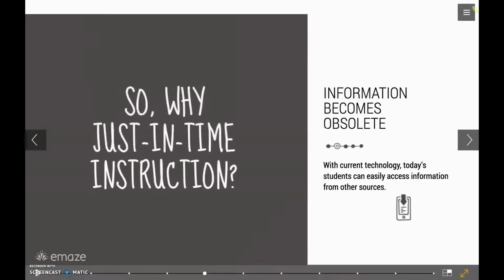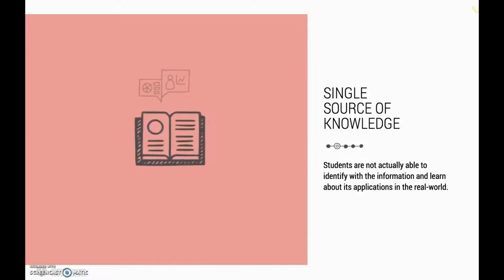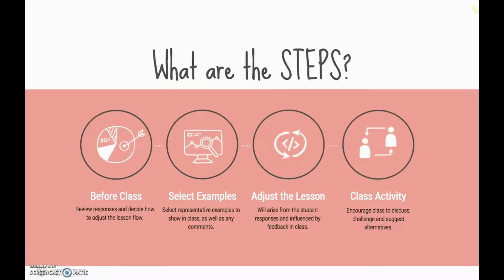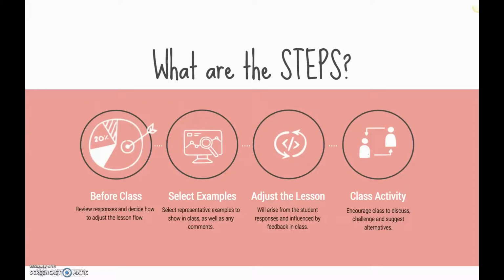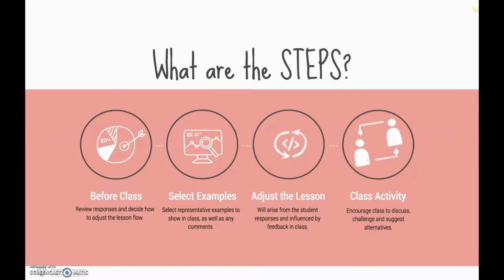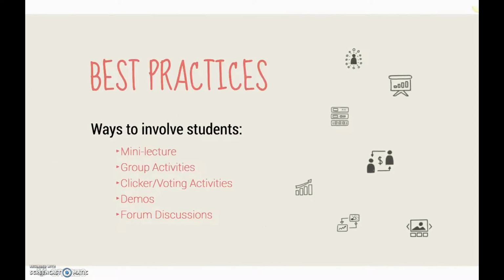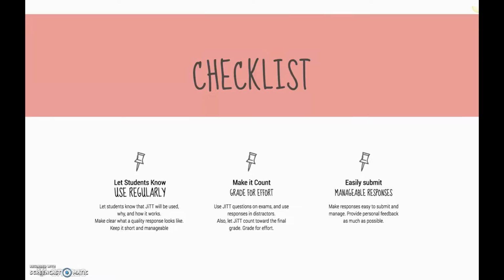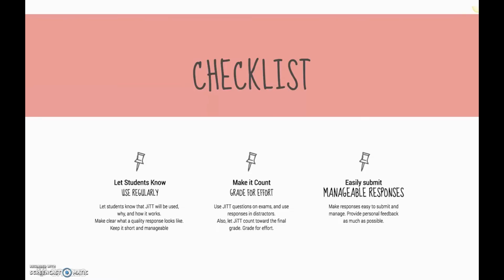Just-In-Time Instruction for Higher-Education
Designing Just-In-Time Instruction for Learners in Higher-Education